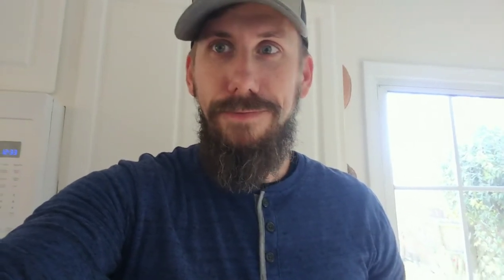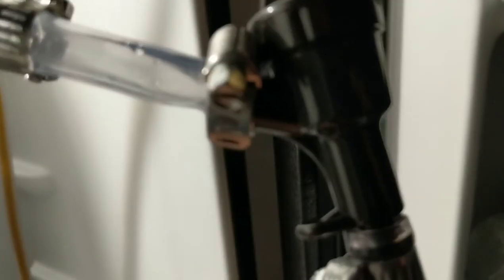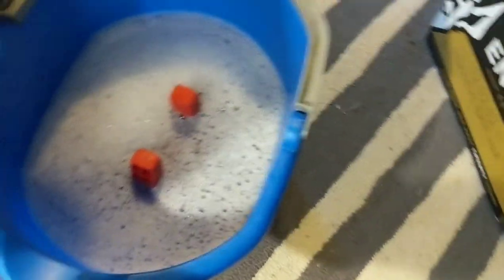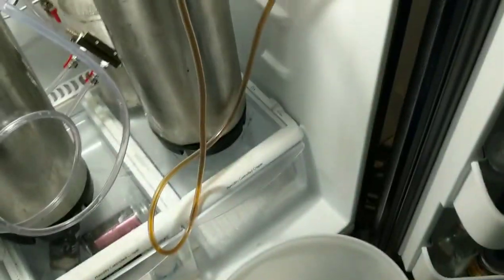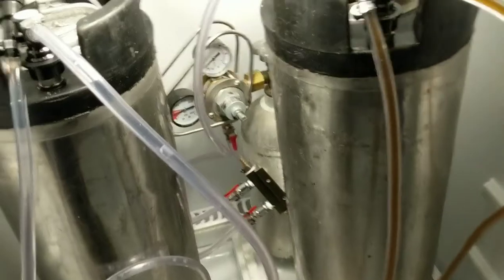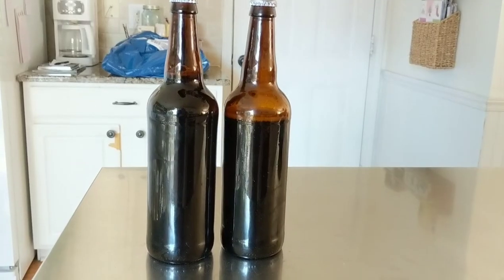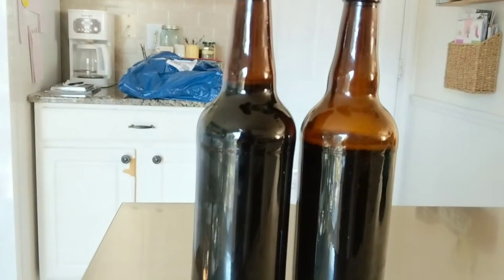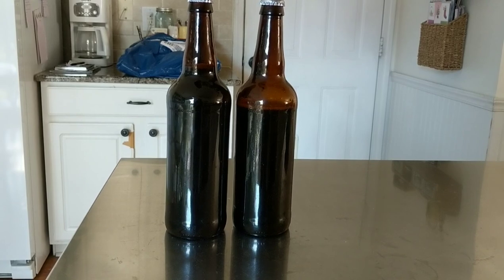How to bottle Homebrew from your keg / partytap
Using a bottle wand from a keg to bottle part of a keg after carbonation.